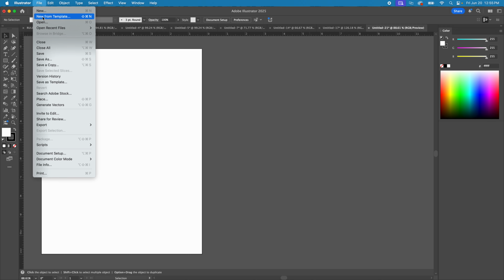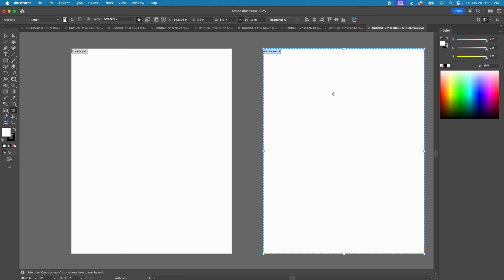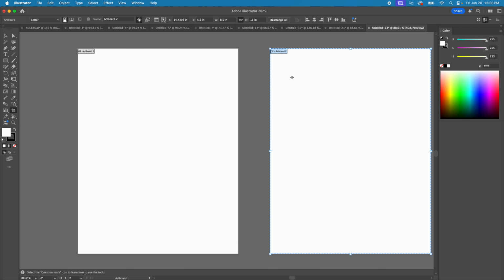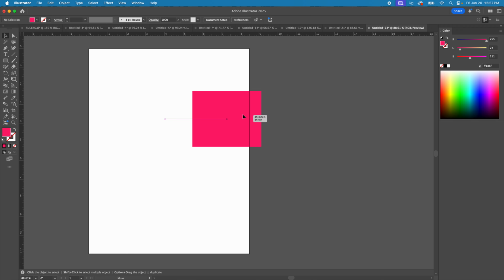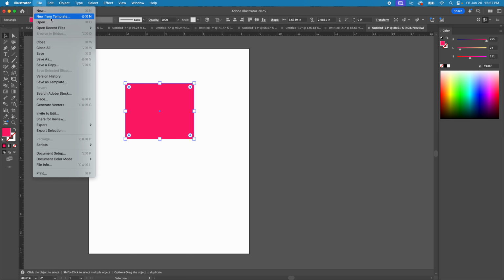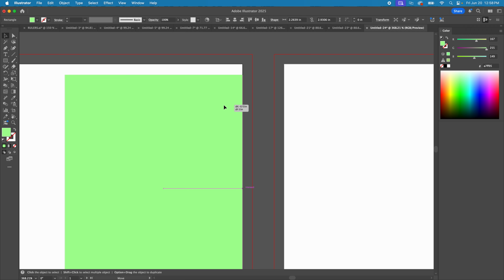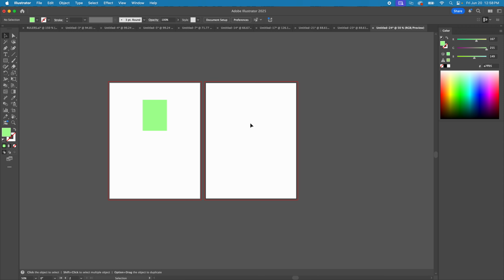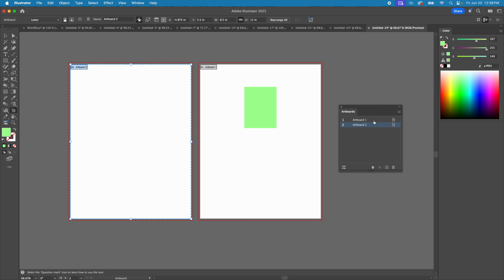How to Set Up a New Document & Artboards in Illustrator (Beginner Tutorial)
Just getting started with Illustrator? Step one is setting up your document and artboards the right way — and knowing what actually matters for saving, exporting, and working with print or digital projects.

Adjust the size and units (inches, pixels, mm, etc.)

Add, delete, and resize artboards

Use bleed settings

Rearrange page order and rename artboards

Know what content will export (and what won’t)

🎯 This is Video 1 of 5 in the "Learn Illustrator in 20 Minutes" playlist. Watch them all to build your foundation fast.